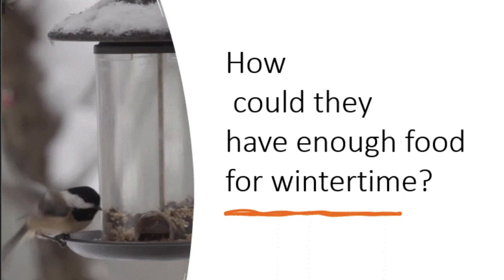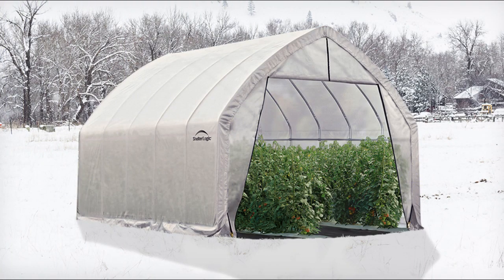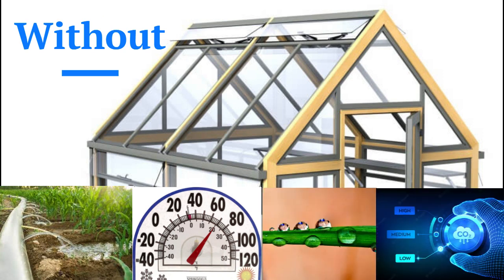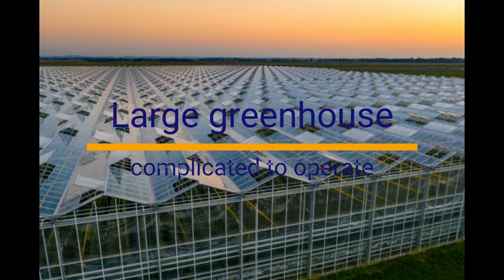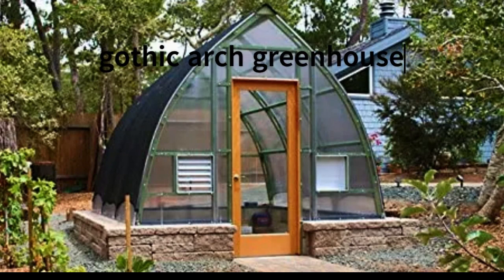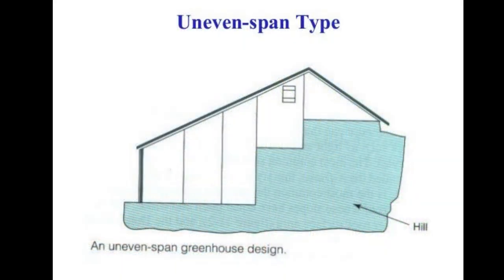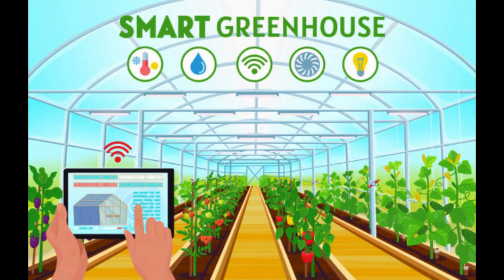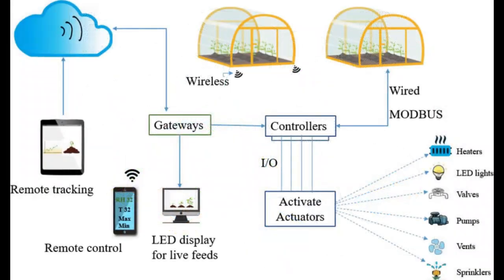General Greenhouse Knowledge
This video provides fundamental knowledge of greenhouses.

0:00 Introduction
0:54 What is a greenhouse
4:02 Greenhouse operation
5:21 A practical greenhouse